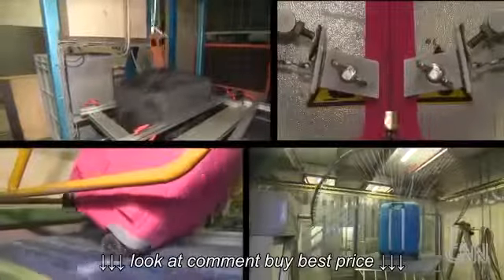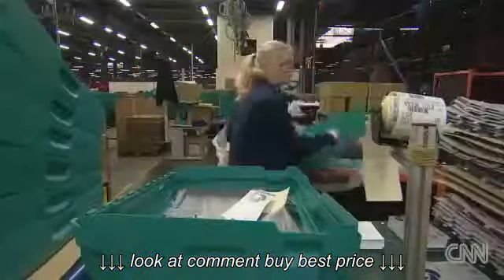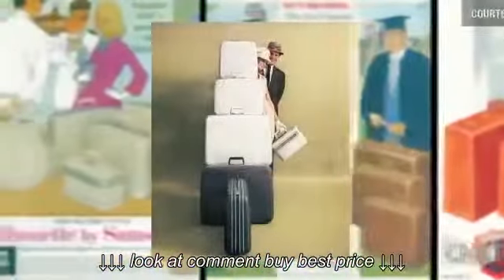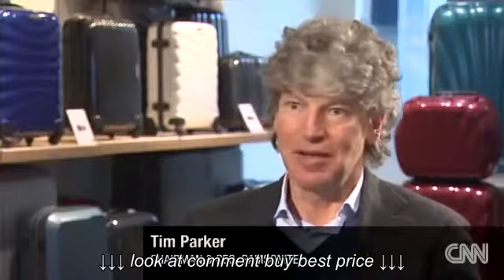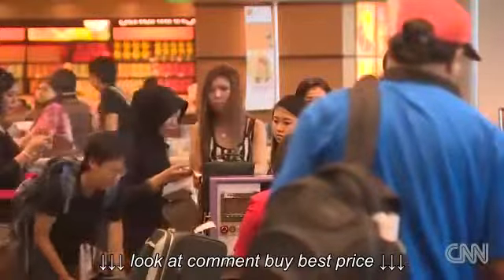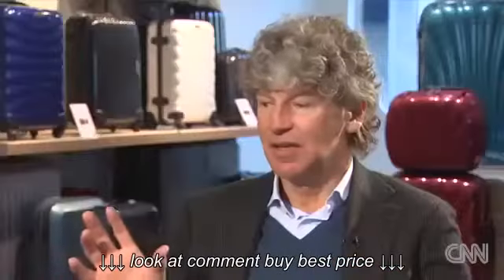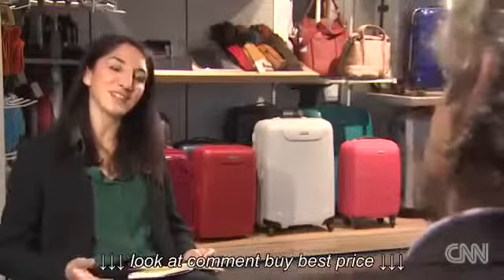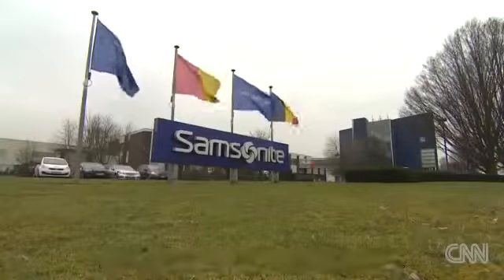Samsonite Luggage VS Damage Tests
Samsonite Luggage VS Damage Tests, Samsonite Luggage VS Damage Tests